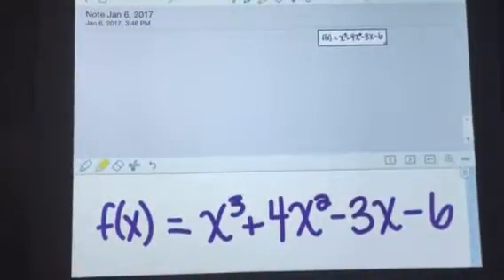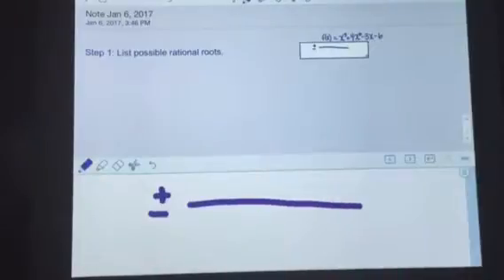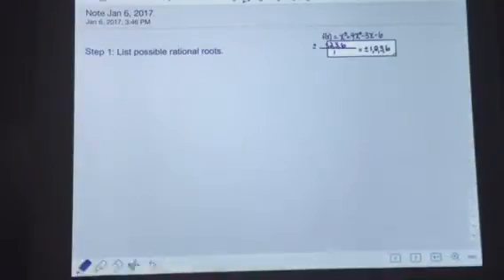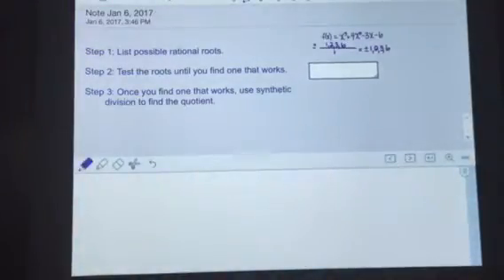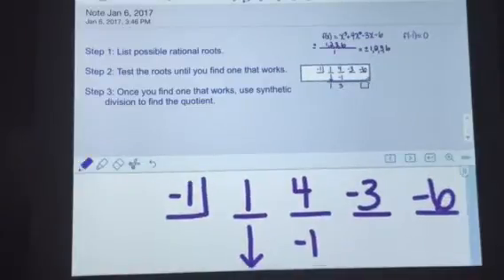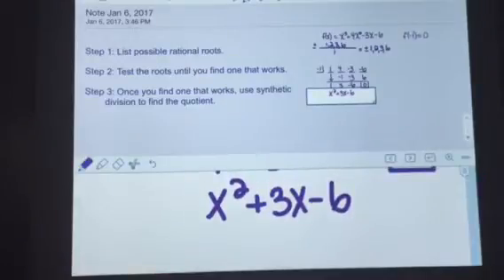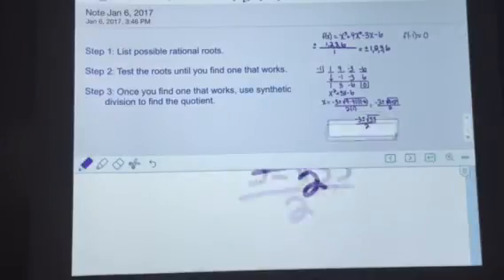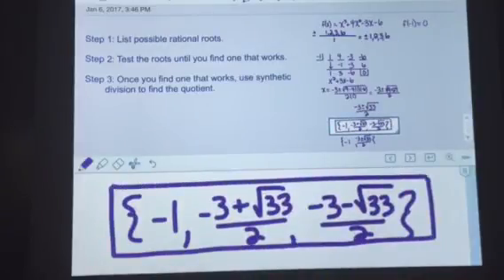Find the Zeros of a Polynomial Function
1) Use the Rational Root Theorem to Identify potential rational roots.

2) Test those roots until you find one that "works" (that means, until you find one that gives you 0 as an output when you plug it in).

3) Use synthetic division to find the quotient. Repeat as necessary until your quotient is quadratic.

4) Find the zeros of the quadratic and then write your answer (making sure to include the zeros you found at earlier points in the problem)